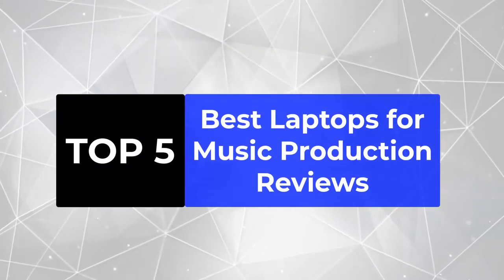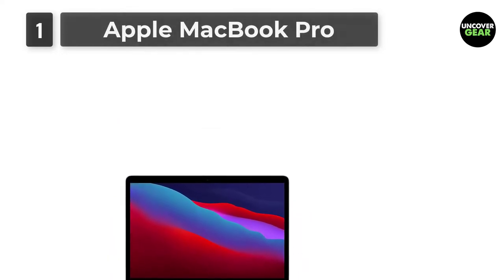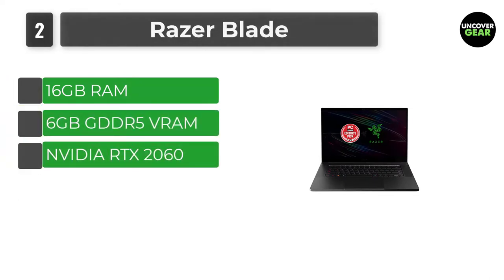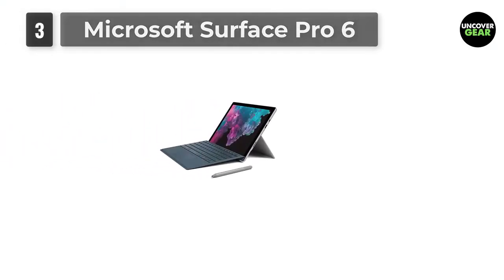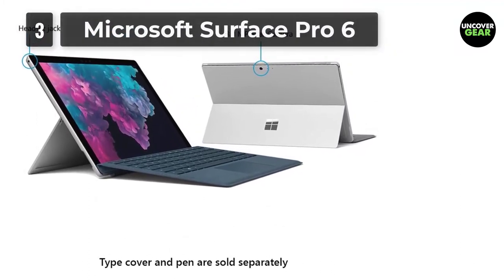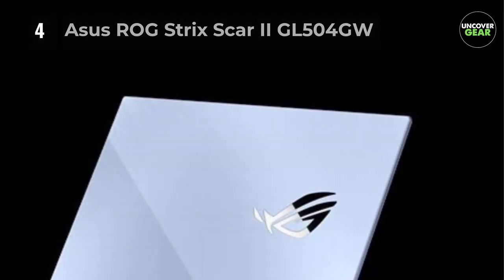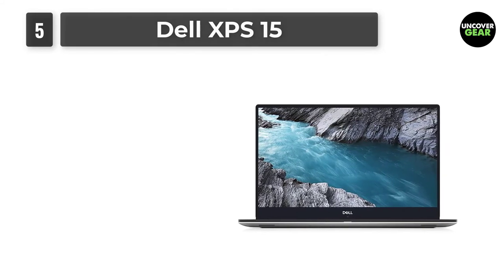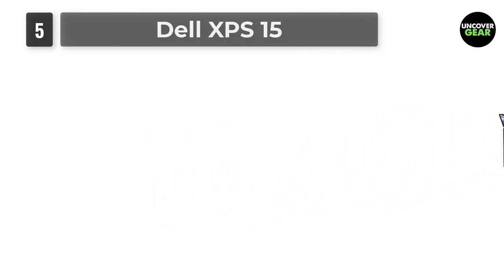5 Best Laptops for Music Production in 2023 : Review